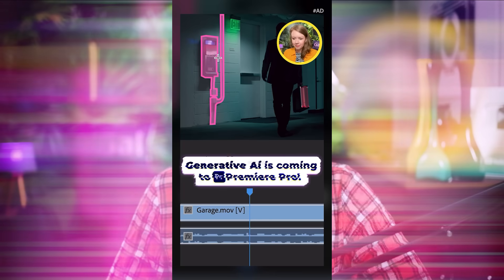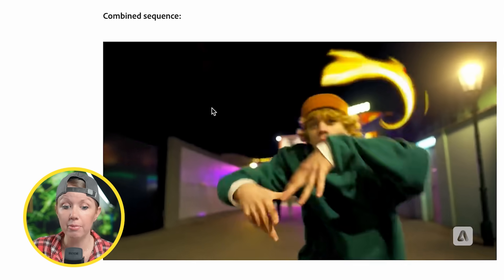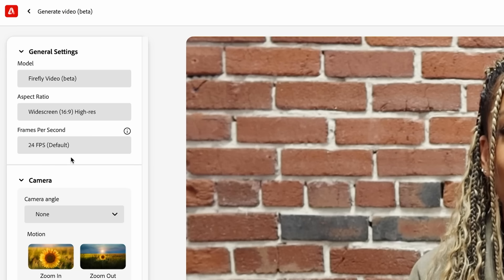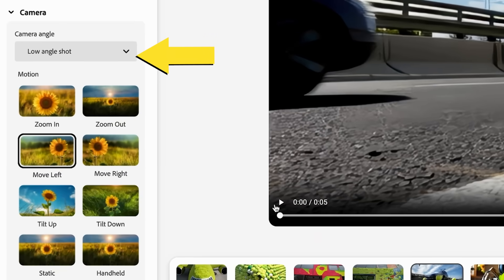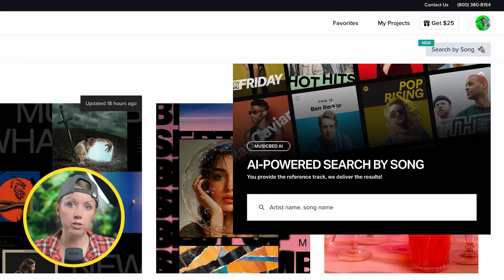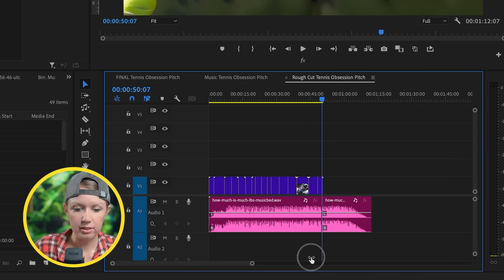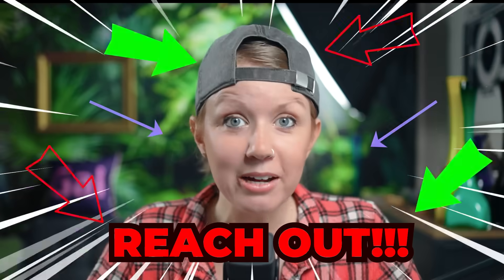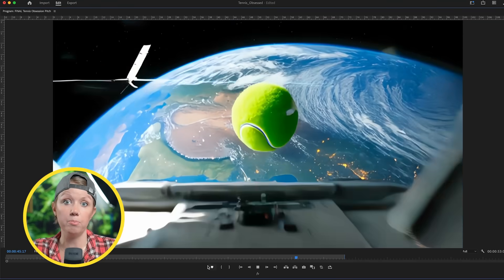I Tested Adobe's New AI Video Model and Here's What Happened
ADOBE FIREFLY
The Adobe Firefly Video model is an AI-powered text to video generator designed for video content creation, enabling users to generate, edit, and enhance videos with text-based prompts, making complex video production tasks faster and more accessible for creators. You can use it to generate b-roll or ideas for different styles of animation or motion design you want to create. You can also use it to generate a moving storyboard of what you want to create.

TIMECODE CHAPTERS
00:00:00 - Introduction
00:00:15 - Update on Generative AI Video
00:01:13 - Use Cases of Adobe Firefly Video
00:03:40 - Creating a Mock Commercial with Adobe Firefly
00:04:18 - Using Adobe Firefly Video Generation
00:05:57 - Reviewing Generated Shots
00:07:52 - Adding Music to the Commercial
00:11:29 - Adding Sound Effects
00:14:17 - Final Thoughts on Adobe Firefly Video